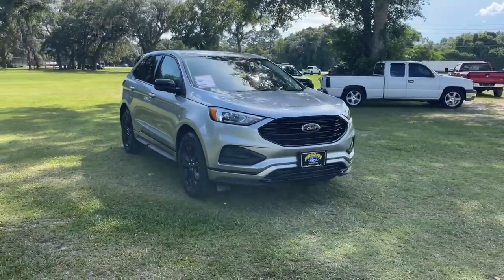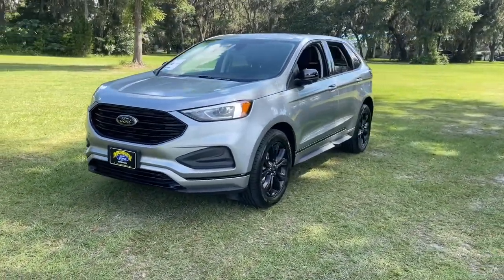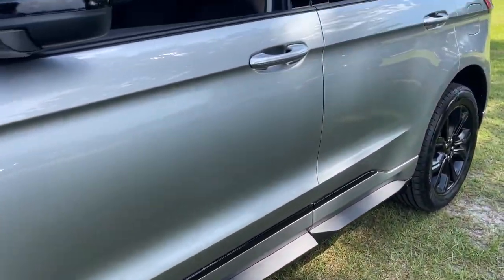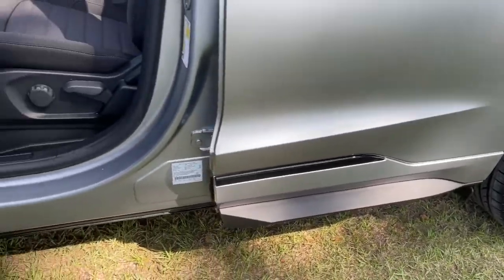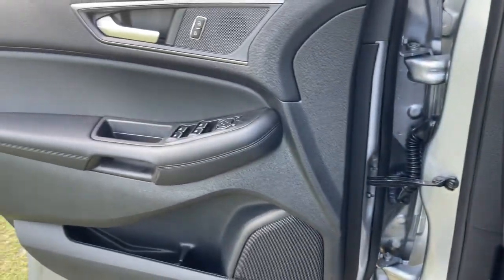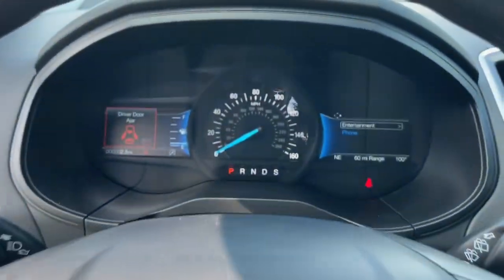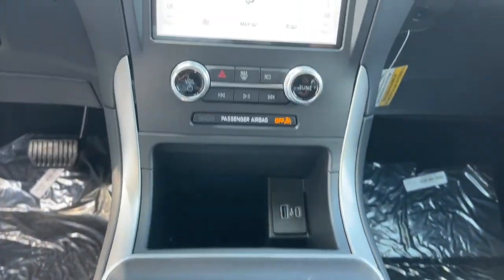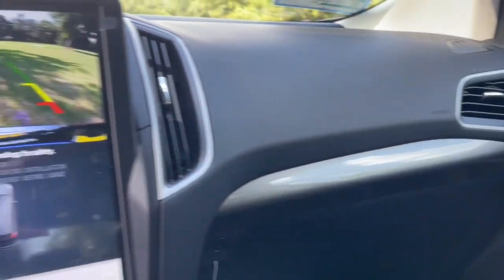2022 Ford Edge Jacksonville, Orange Park, Gainesville, Ocala, Lake City, FL NBA59314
Silver New 2022 Ford Edge available in Starke, Florida at Murray Ford Superstore. Servicing the Jacksonville, Orange Park, Gainesville, Ocala, Lake City, FL area.

13447 US Hwy 301 S